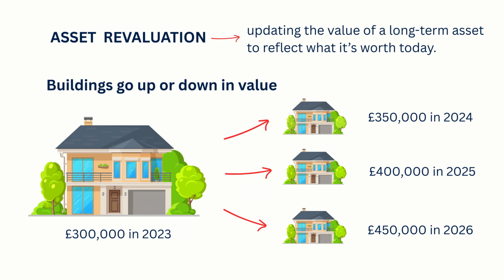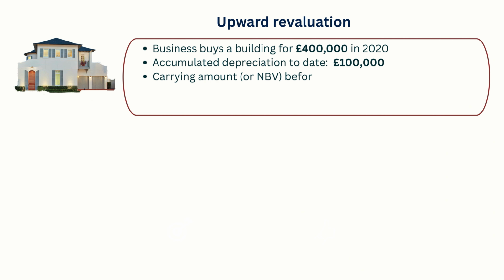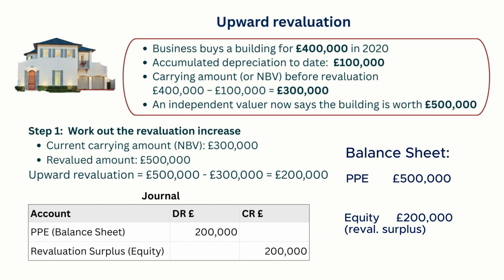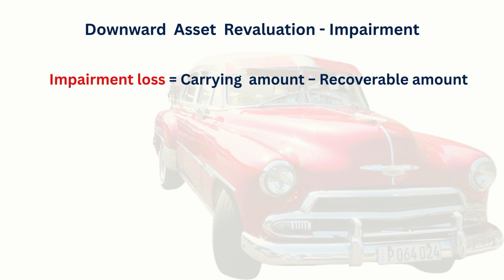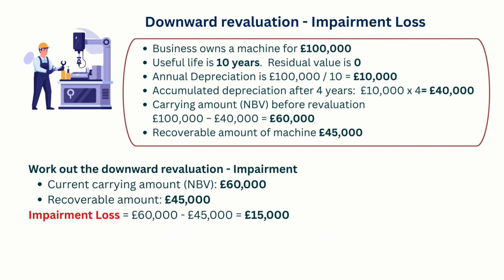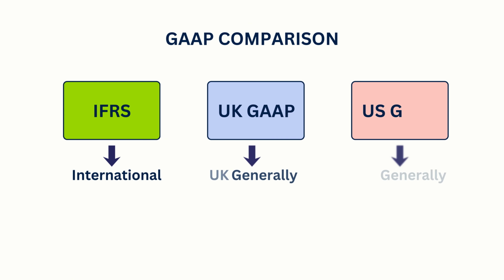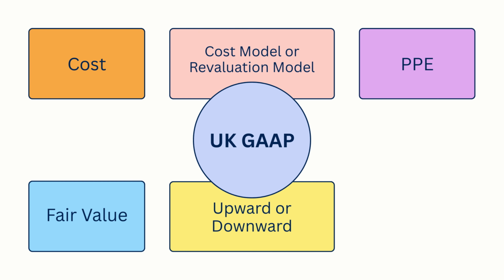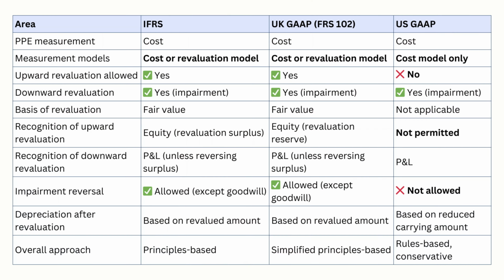ASSET REVALUATION Explained | Upward & Downward Impairment | Accounting Basics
In this video, we explain asset revaluation in accounting, covering both upward asset revaluation and impairment (downward revaluation) with clear explanations and exam-focused examples.

You’ll learn how asset revaluation is treated under IFRS (IAS 16 & IAS 36), UK GAAP (FRS 102), and US GAAP, including how revaluation gains and impairment losses are recognised and how depreciation is adjusted after revaluation.

This tutorial clearly explains the difference between revaluation and impairment, when each applies, and why US GAAP does not allow upward asset revaluation, making it highly relevant for financial accounting, and accounting exam preparation.

🔹 Topics covered in this video:
• Asset revaluation explained
• Upward asset revaluation accounting treatment
• Impairment of assets (downward revaluation)
• Asset revaluation under IFRS, UK GAAP, and US GAAP
• Revaluation surplus vs impairment loss
• Journal entries for revaluation and impairment
• Depreciation after revaluation and impairment

📘 Ideal for  students, accounting learners, and finance professionals
📊 Clear explanations with practical examples